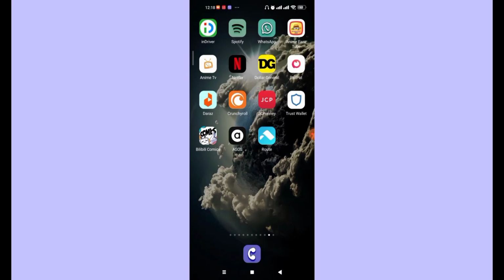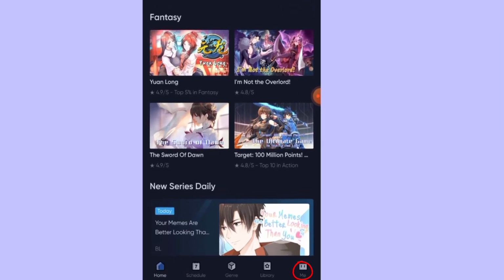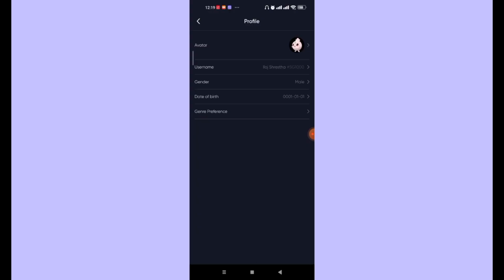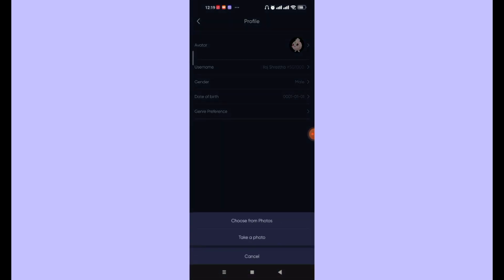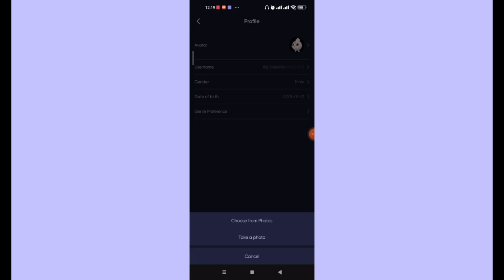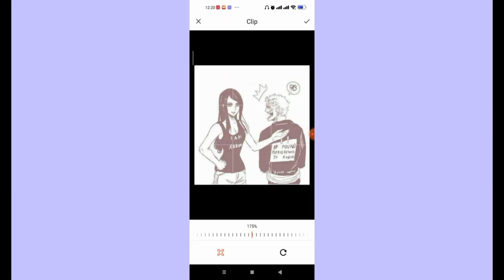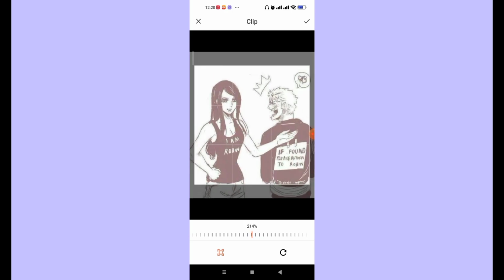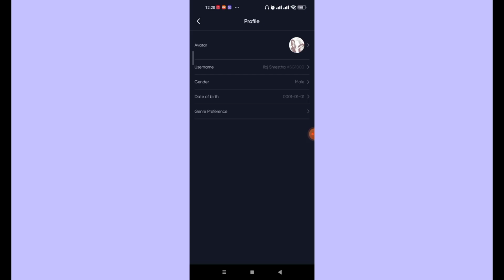How to Change Avatar on The Bilibli Comics App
In this video I will guide you in step by step process on how to change avatar on the bilibli comics app

STEPS REGARDING :
1. Make sure that you are connected to the internet and the open up the bilibili comics apps.
2. After the app opens up on your phone, make sure that you are logged in.
3. Once you make sure that you are logged in , click on the me option on the bottom right corner of your screen.
4. After the profile menu opens up, click on your name.
5. You will be guided to another page, in this page click on the change avatar option.
6. A menu will pop up, click on either take a photo or choose from gallery.

What can I do with the Avatar app?
How do I Change my Bitmoji avatar style?
How to use custom cartoon avatars on social media?
What is the best online character creator for making avatars?